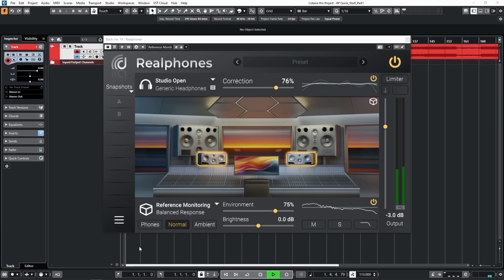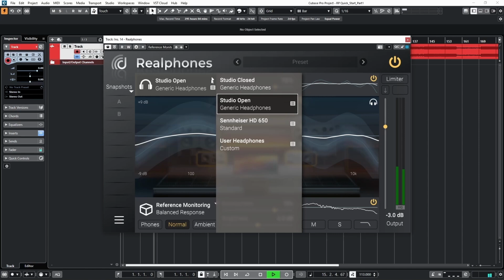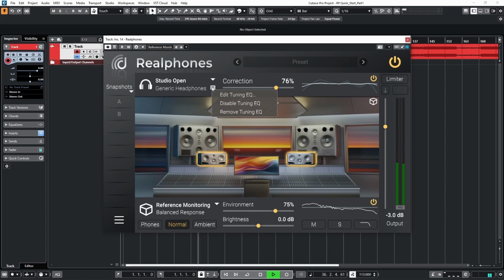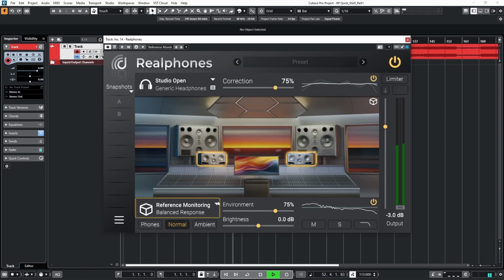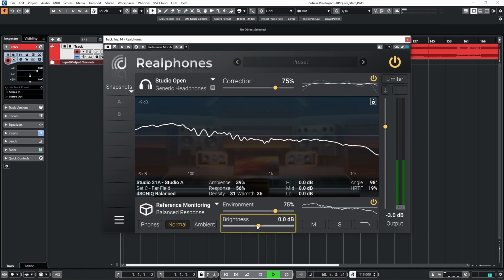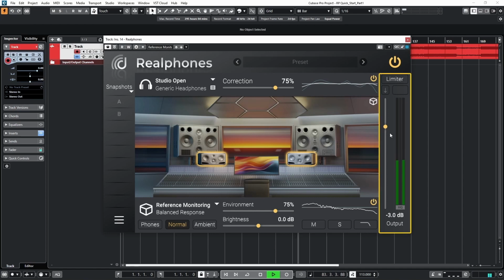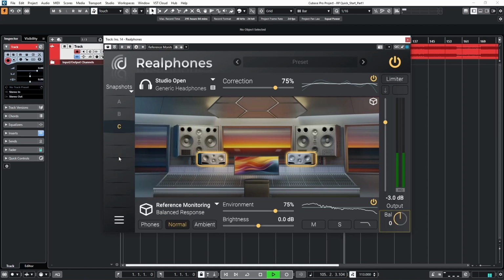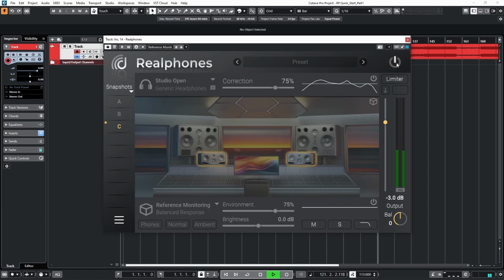Realphones 2 Guide - Quick Start Part 1: Main Controls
Test Realphones 2 for free.

00:00 - Introduction
00:28 - Correction Profile Selection menu
01:14 - Correction profile settings menu
01:34 - Frequency response correction module
01:50 - Emulation sets menu
02:18 - Environment controller
02:24 - Brightness controller
02:30 - Monitoring control section
02:56 - Output section
03:17 - Snapshots section
03:31 - Settings menu
04:08 - Presets
04:12 - Global Bypass